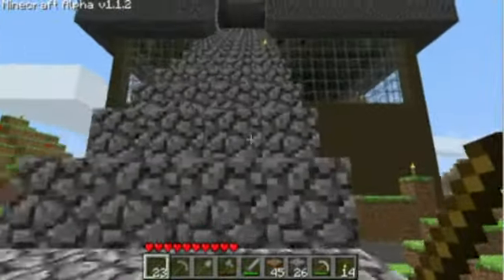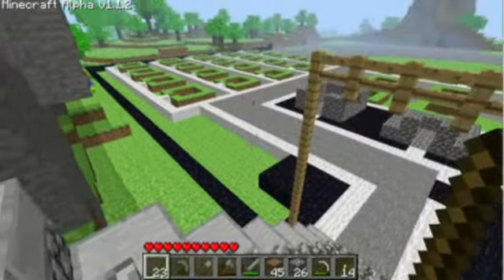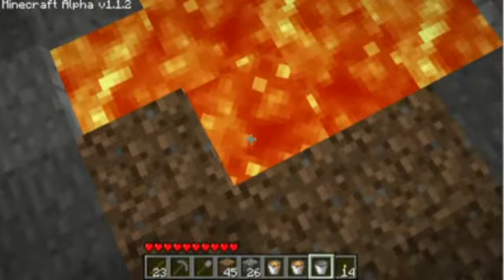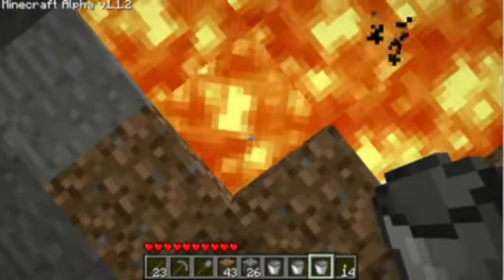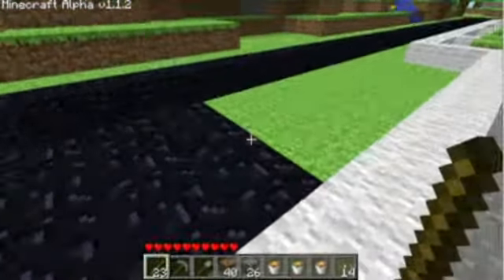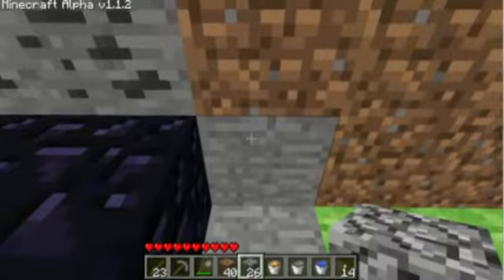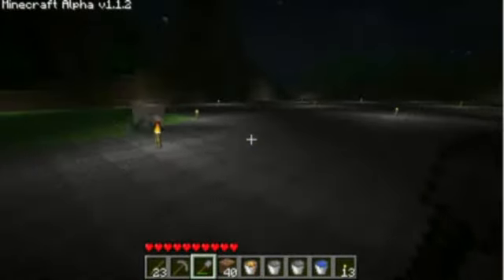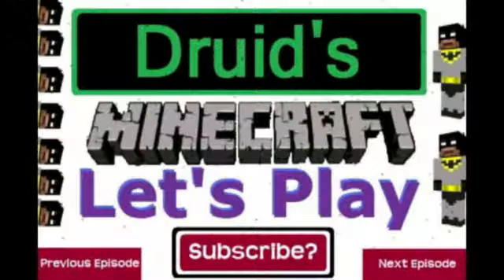Druid's Minecraft Lets Play Ep15: Back In Business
Minecraft Lets Play Ep15: Back In Business

Yes my Minecraft lets play is finally back. Its times to build Gotham City.